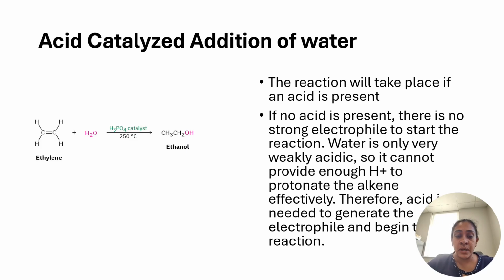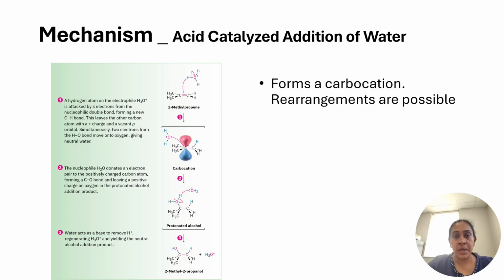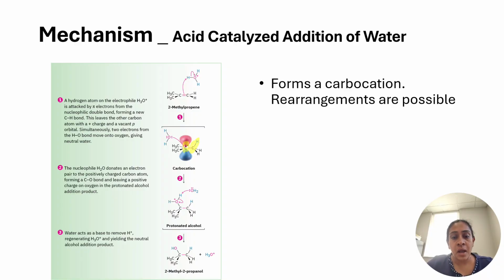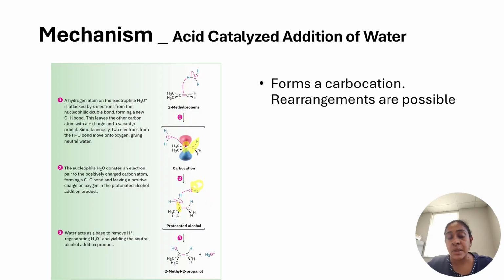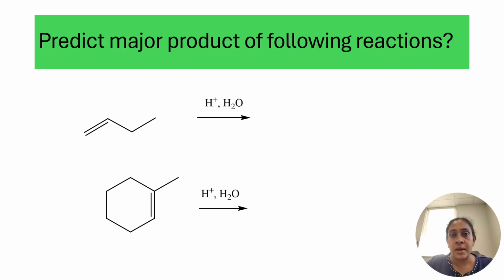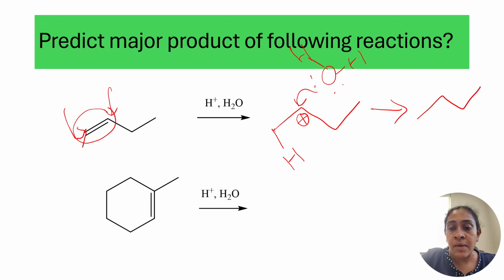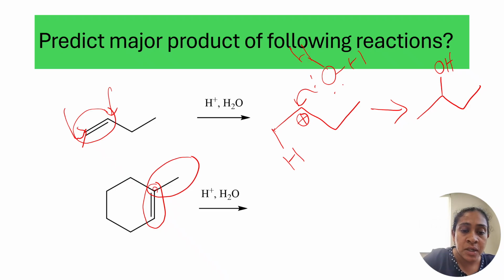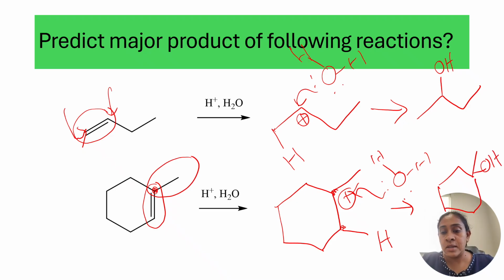Acid-Catalyzed Addition of Water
In this video we discuss acid-catalyzed addition of water to alkenes, also called acid-catalyzed hydration. We will first review why an acid catalyst is required, then walk through the reaction mechanism, and finally use the mechanism to predict the major products of several alkene hydration reactions.